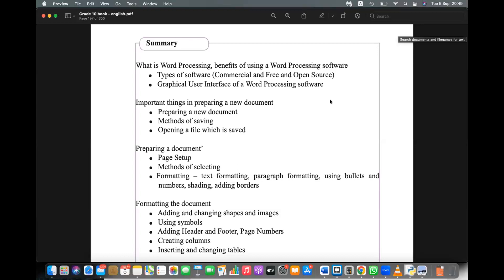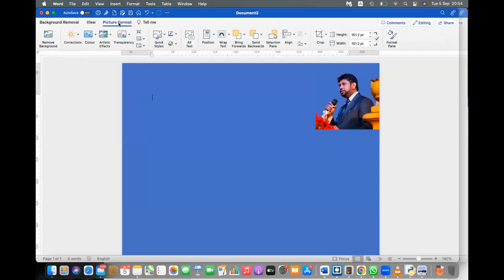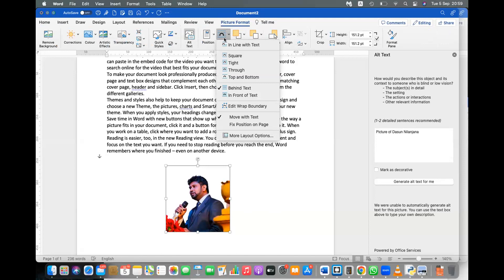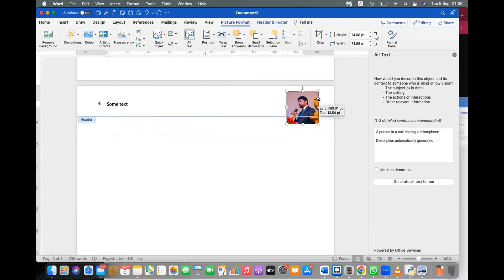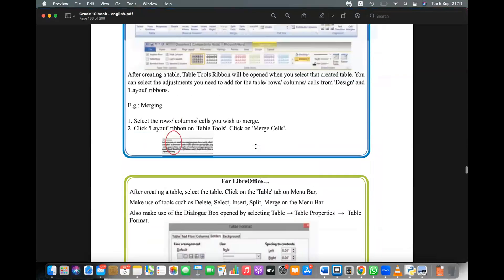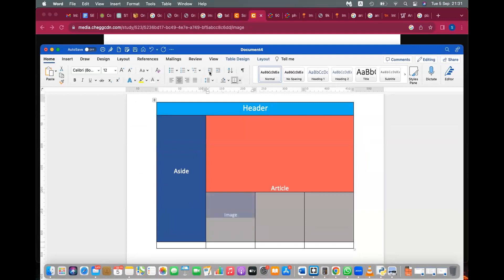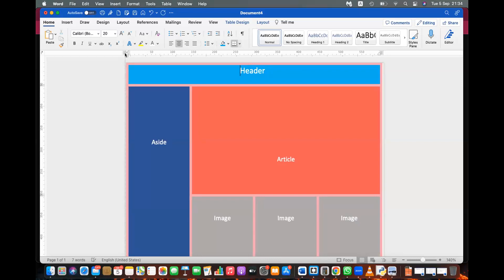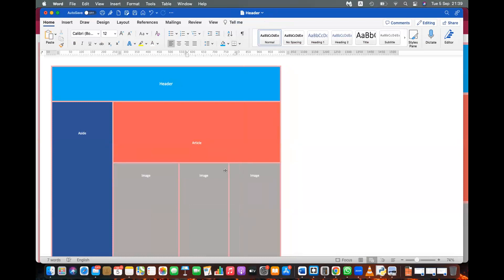OL ICT Word processing with MS Word Part 2